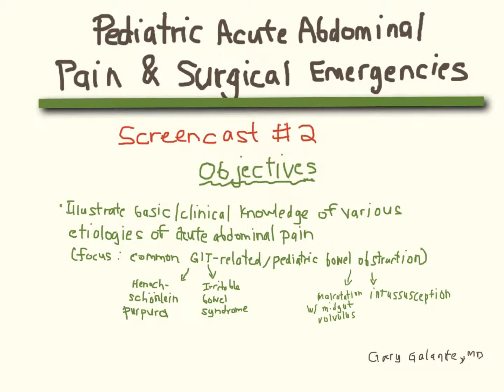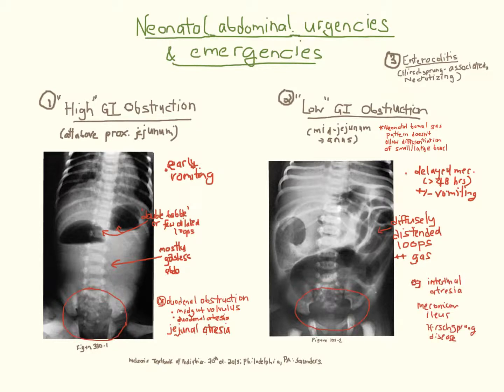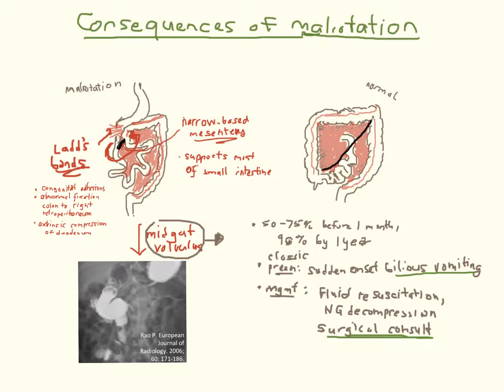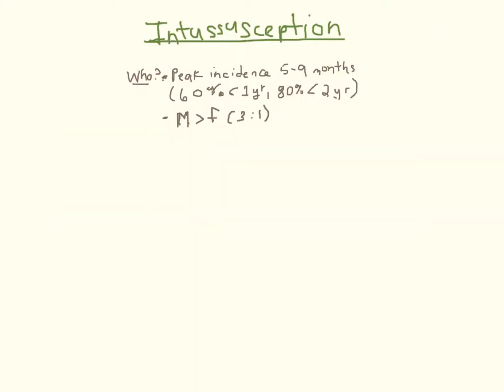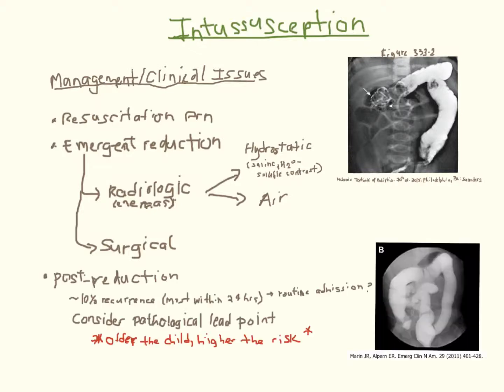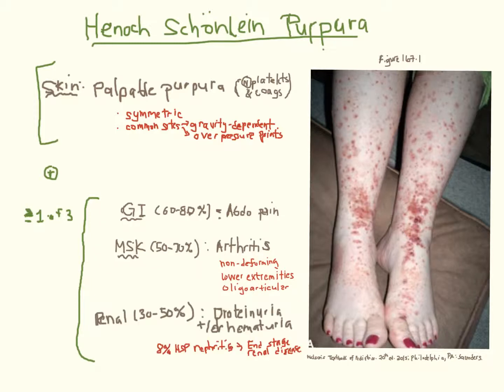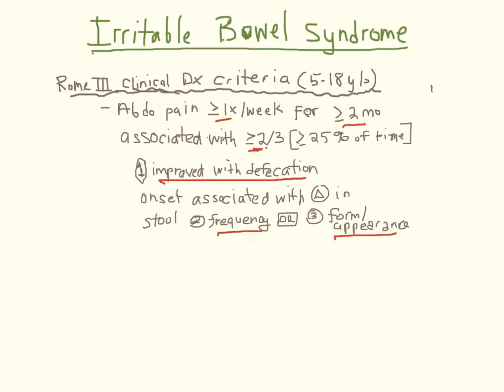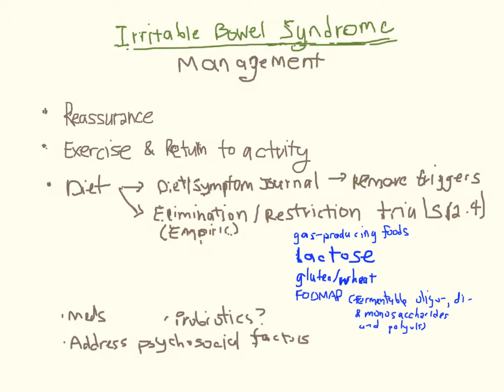Pediatric Acute Abdominal Pain, Part 2 of 2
Objectives:
1) Illustrate relevant basic and clinical knowledge of various etiologies of pediatric acute abdominal pain, with focus on Henoch-Schonlein purpura, irritable bowel syndrome, malrotation with midgut volvulus, and intussuception
2) Depict the most common ages of presentation for the causes of pediatric acute abdominal pain that are common and/or represent emergencies

Created by Dr. Gary Galante, Clinical Assistant Professor, Department of Paediatrics, University of Calgary